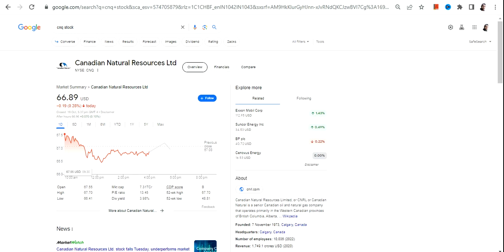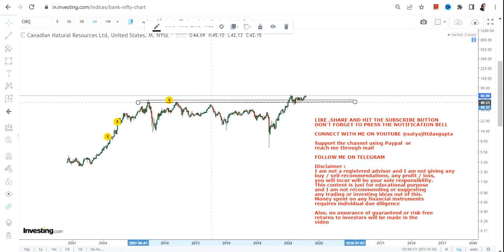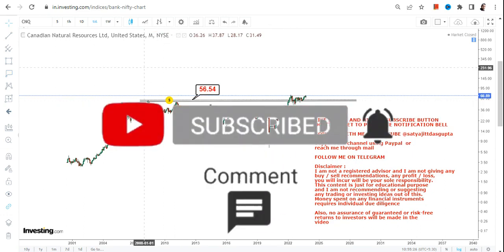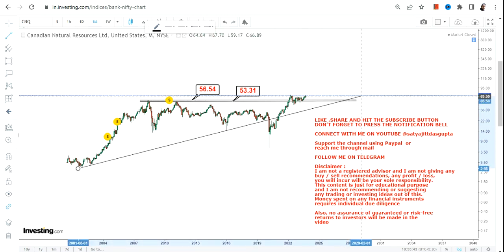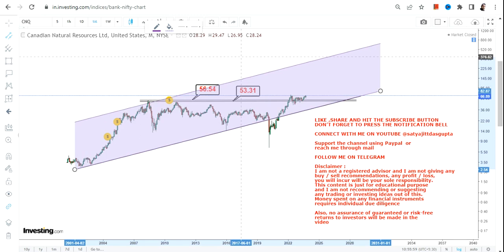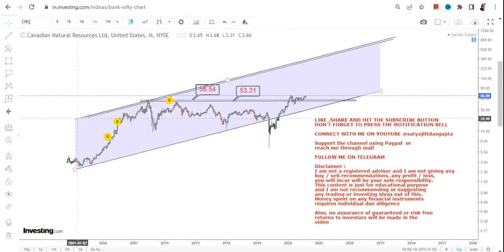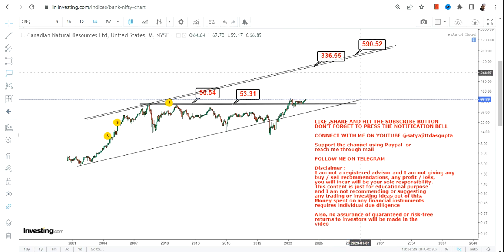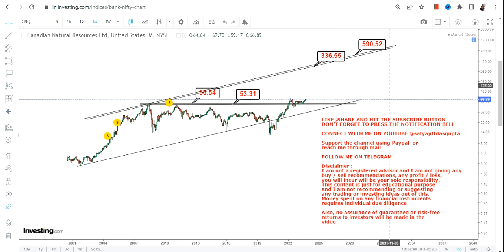CNQ STOCK ANALYSIS | CANADIAN NATURAL RESOURCES LTD MULTI YEAR BREAKOUT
This YouTube video description will guide you through the best stock of cnq stock analysis with the help of cnq stock price and cnq stock chart. Furthermore it explains you the cnq stock forecast and how to do cnq stock prediction

BEST BOOKS LINKS TO BECOME PRO INVESTOR/TRADER :
FOR EQUITIES: